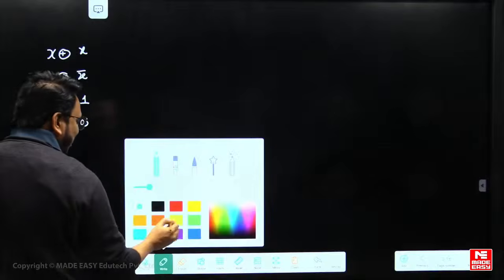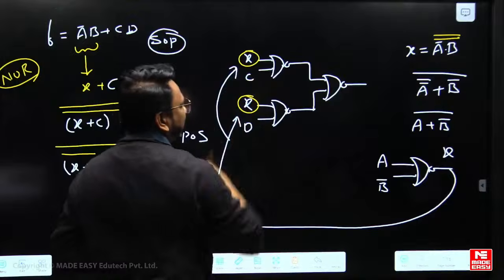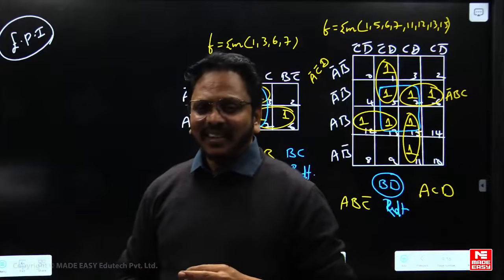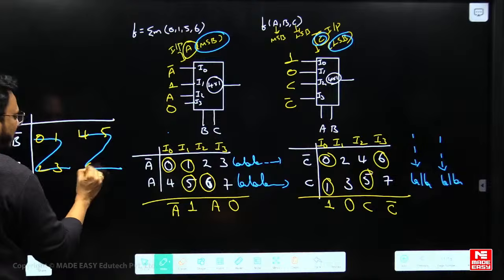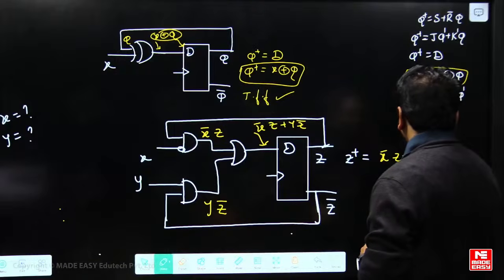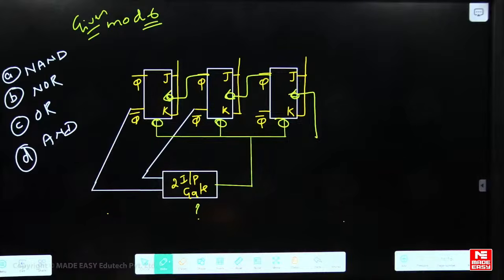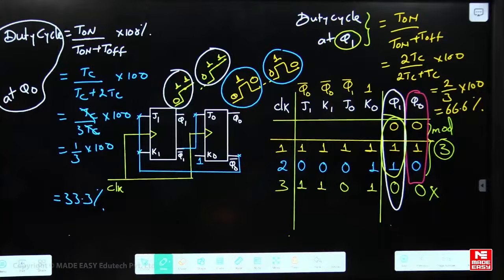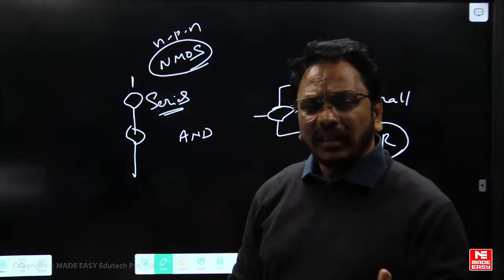GATE 2026 Digital Electronics | EE & EC | Important Questions | GTQ Series | Live @ 6 PM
Preparing for GATE 2026? This GTQ Series LIVE session on Digital Electronics is specially designed for EE & EC aspirants aiming to score maximum marks with smart preparation.

In this live class, Ramesh Sir will cover the most important & repeatedly asked Digital Electronics questions based on previous year GATE trends, helping you focus only on high-weightage and exam-oriented concepts.

🔥 What you’ll learn in this LIVE session:

✔ Most expected digital electronics questions for gate 2026
✔ Logic gates, boolean algebra & k-map based problems
✔ Flip-flops, counters & registers important numericals
✔ Previous year gate questions with concept clarity
✔ Exam strategy to score high in ee & ec digital electronics

📅 Date: 23rd January 2026
⏰ Time: 6 PM (IST)
📍 Mode: YouTube Live

This session is extremely useful for:

✅ GATE 2026 ee & ec aspirants
✅ Students revising digital electronics in last phase
✅ Repeaters targeting top ranks
✅ Students struggling with numericals & logic building

👉 Set reminder, join live & don’t miss this high-scoring subject session!